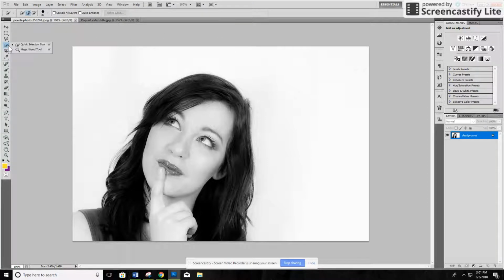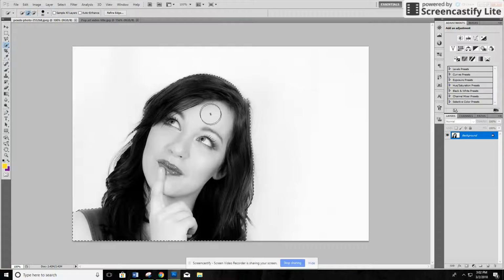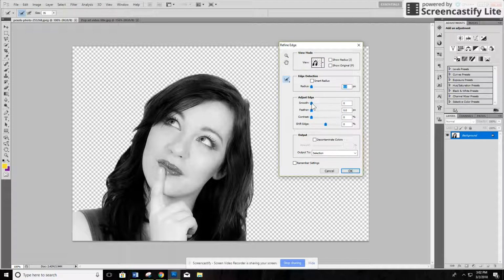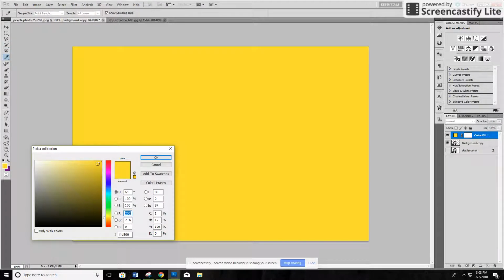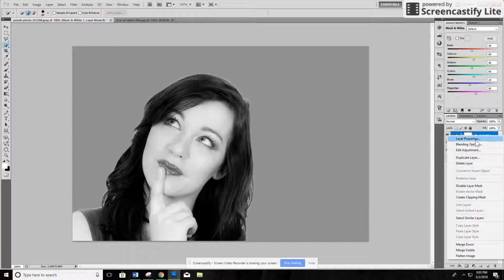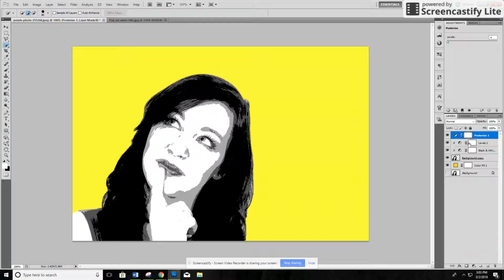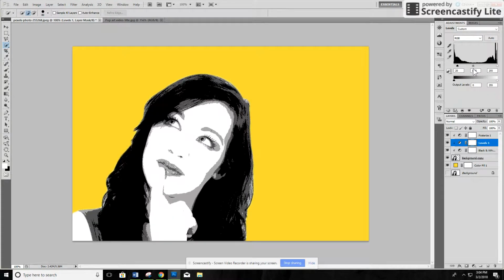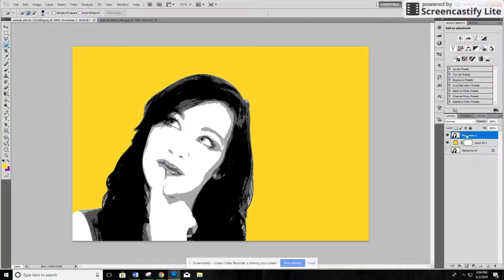Pop Art - Part I (Cutting out and Posterizing)